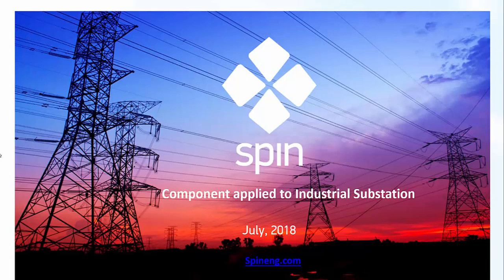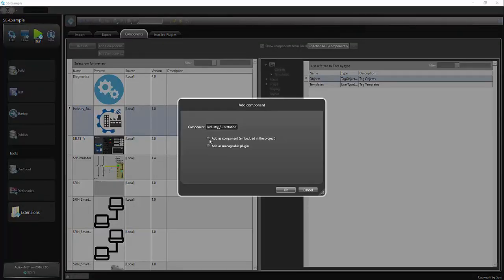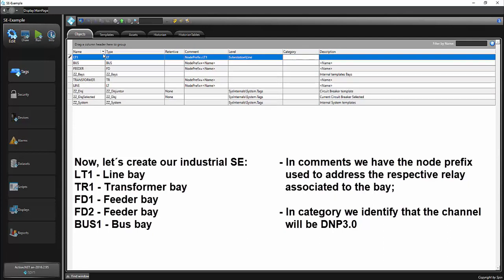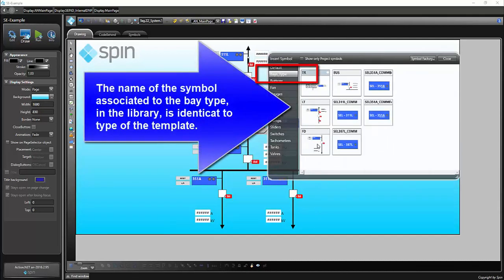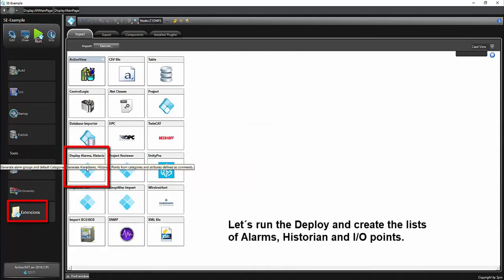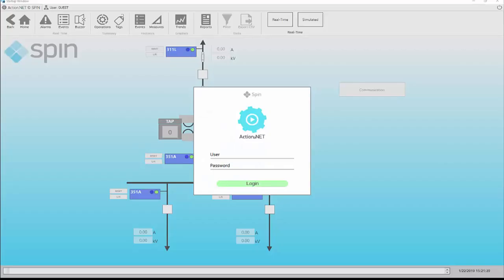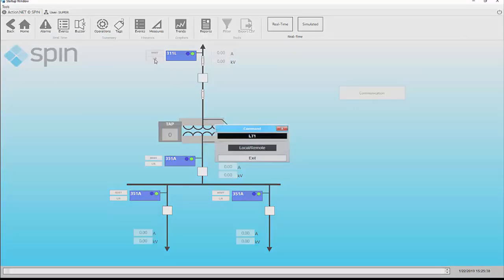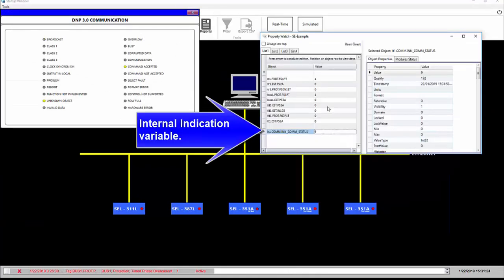Lean Automation | EN - 8 Component Industry Substation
Lean Automation (LA) is a methodology developed by Spin, oriented to the parameterization and implementation of SCADA applications, using the ActionNET software. This video, using LA, shows the Industry Substation component that allows you to generate industrial substations based on a relay family and some standards. You can create substations with differents bays and the system generate also a simulation module.